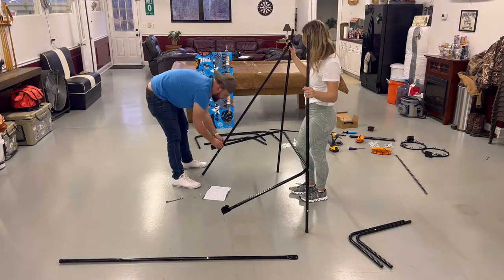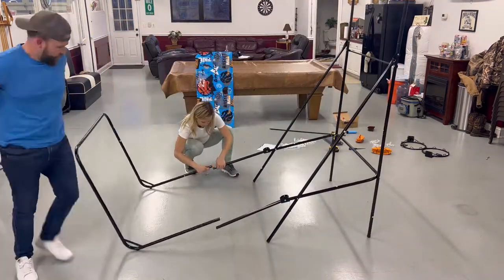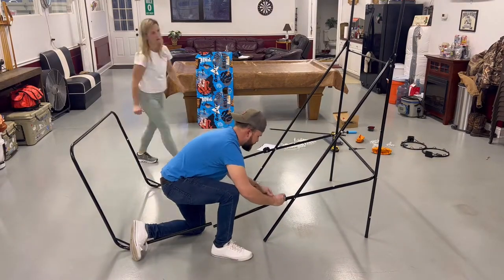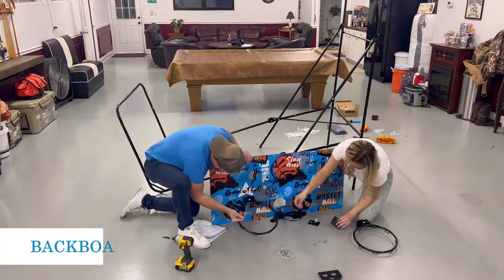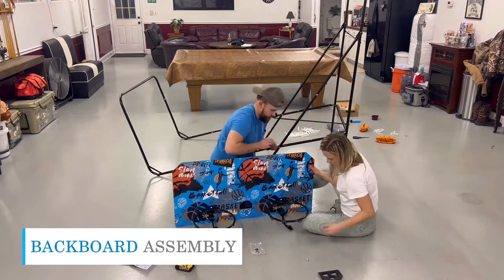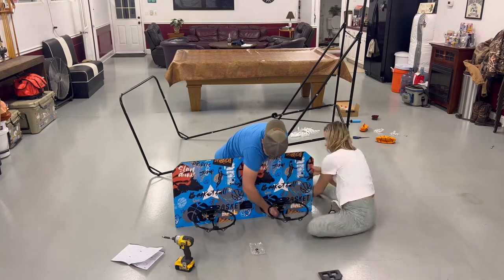How To Set Up SereneLife Dual Hoop Basketball Shootout Indoor Home Arcade Room Game - SLBSKBG90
SereneLife Home
Quality Comfort & Living, Every Day

Our Mission:

To enrich people's lives through innovative products that meet their aspirations for a more exciting and serene lifestyle.

SereneLife products are designed to create a more comfortable living space, indoors and out. Our team presents innovative lifestyle solutions throughout the year that promote simplicity and serenity.